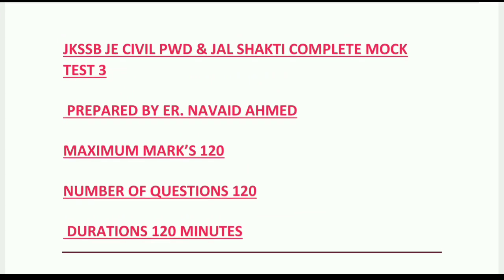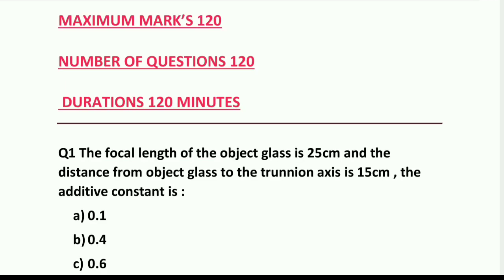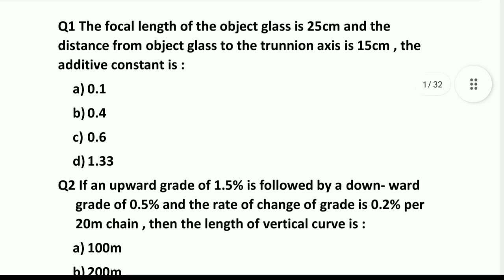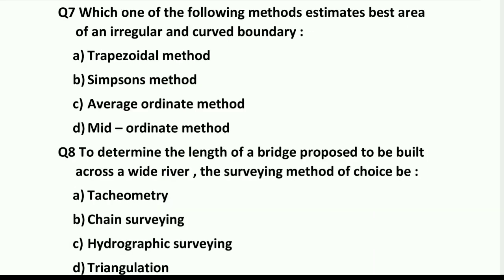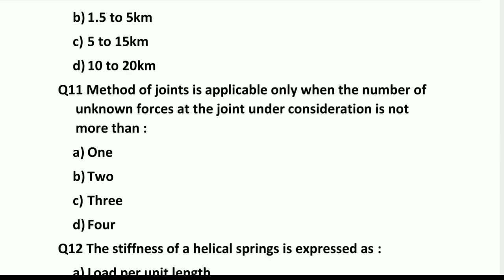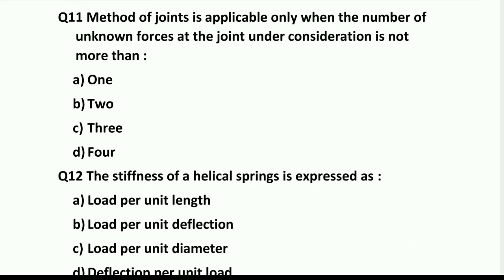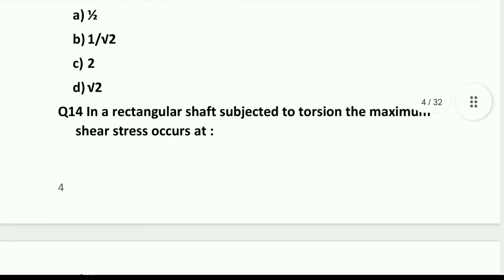Jkssb Je Civil Pwd & Jal Shakti Exam Complete Mock Test 3 | Jkssb Je Civil Test Series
It's Me Navaid Here
" Unique Engineering Tips"

Guy's this video is about
" Jkssb Je Civil Pwd And Jal Shakti Exam Complete Mock Test 3 "
 Please share this with your friends and colleagues

Thanks to all my viewer's

Besides in the comment section of the videos you can also ask your doubts through any social media platforms you can reach me by just clicking on the below given link's

Jkssb Je Civil Pwd & Jal Shakti Exam Complete Mock Test 3 Link 👎